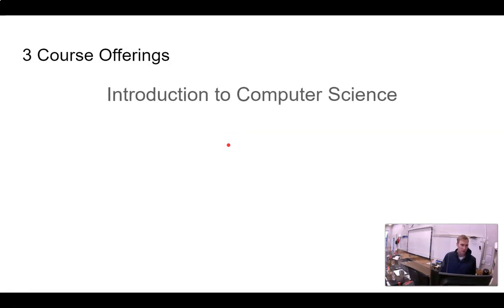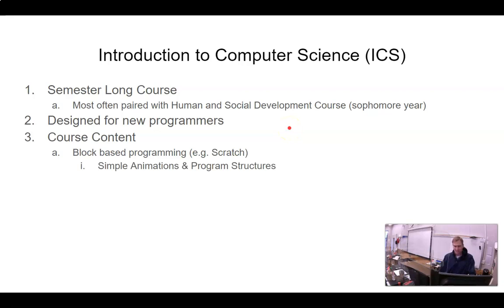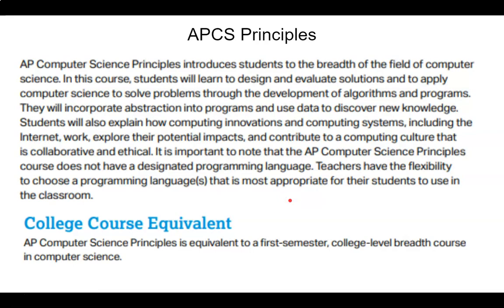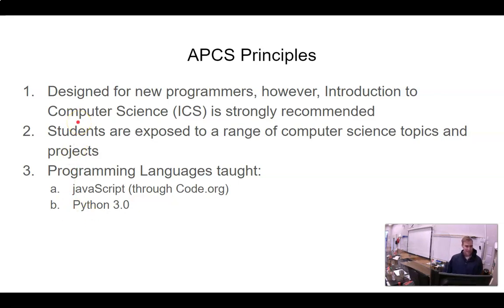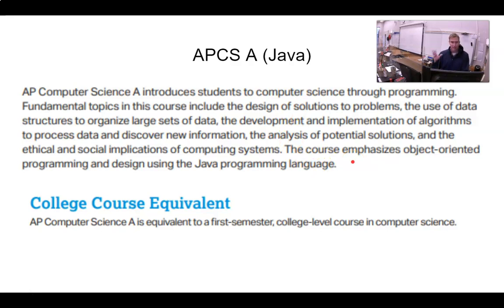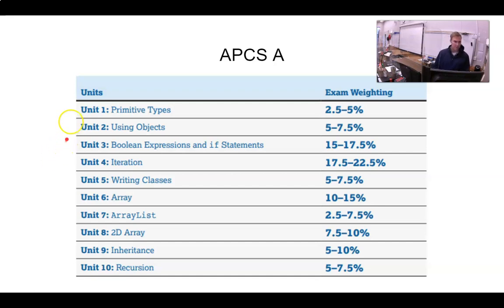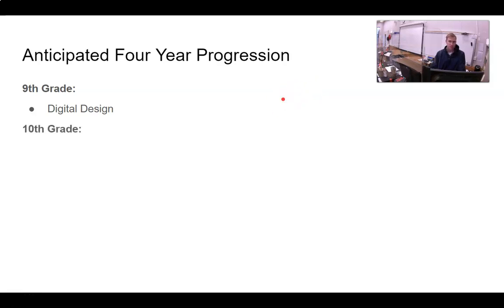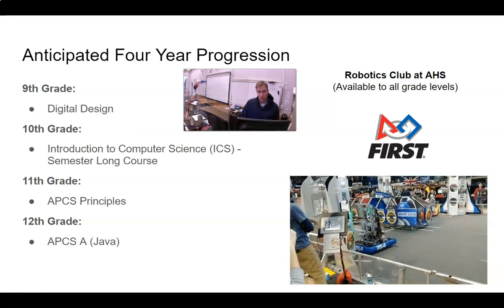AHS Open House Computer Science